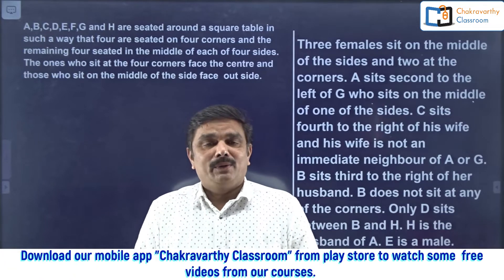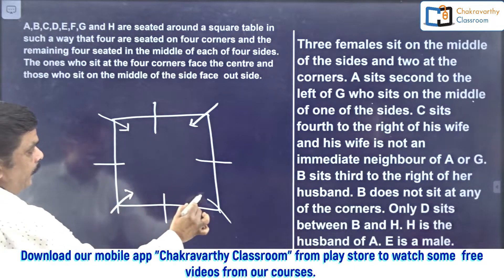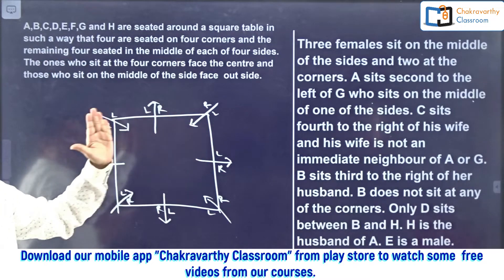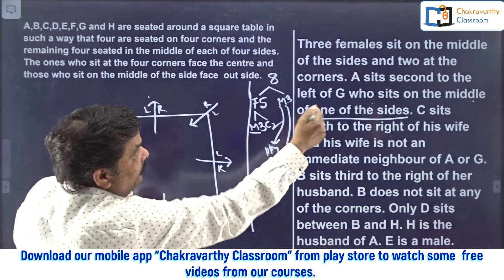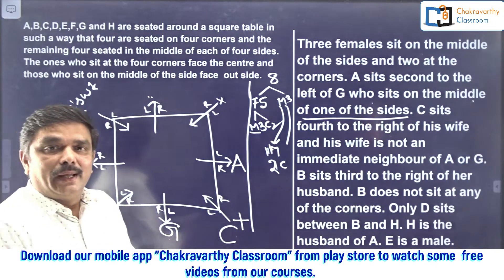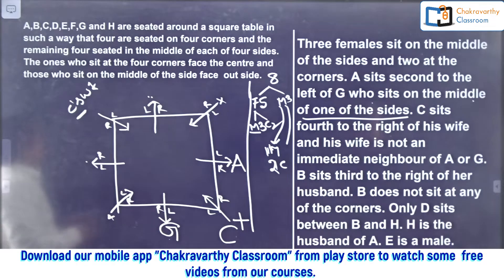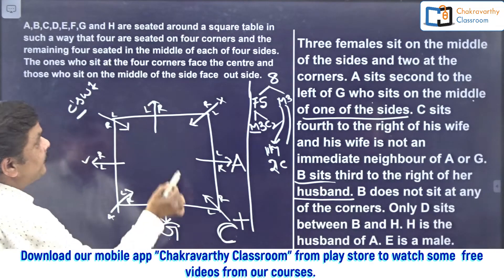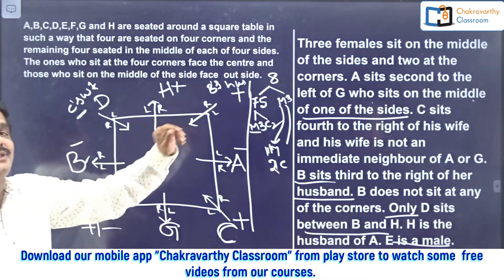Seating Arrangement - Square based - for Sbi/Ibps/Lic/Rrb/Capf/Cucet/Clat/Cat/Csat/Cpo/psu/